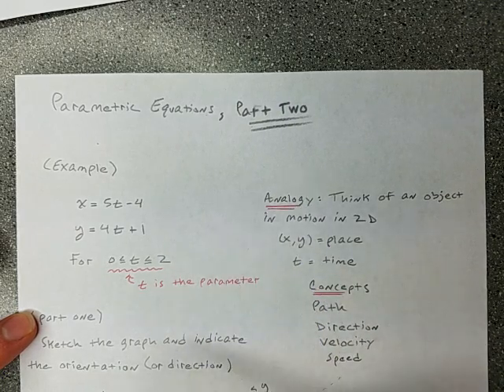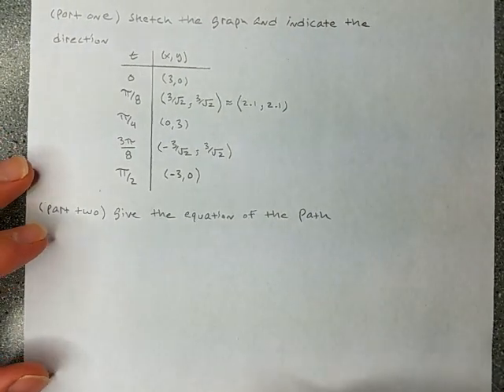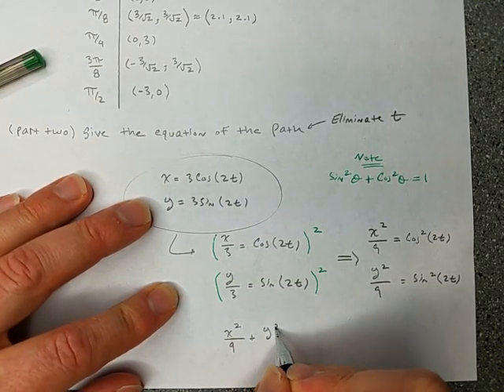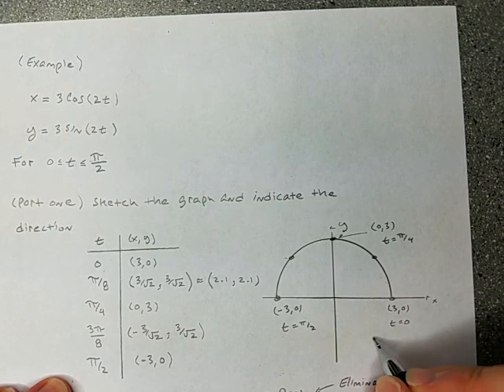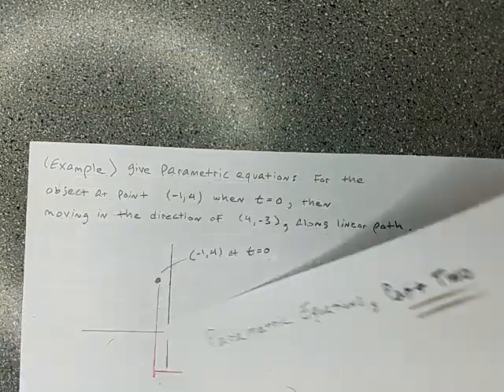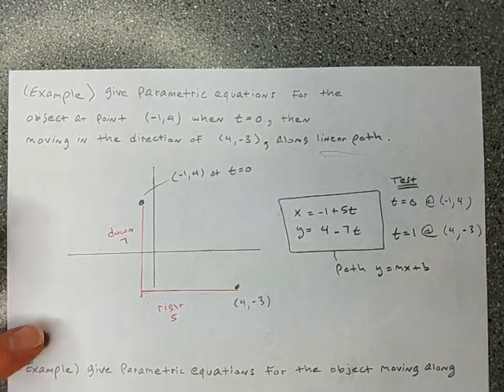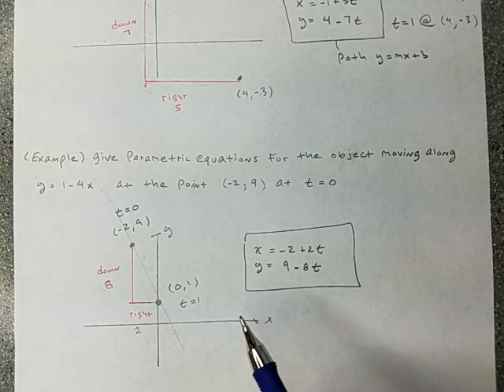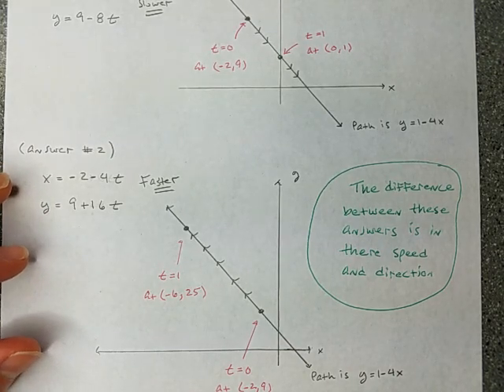parametric equations part two